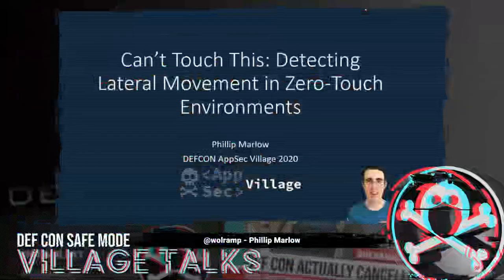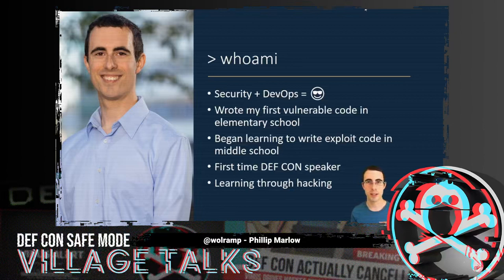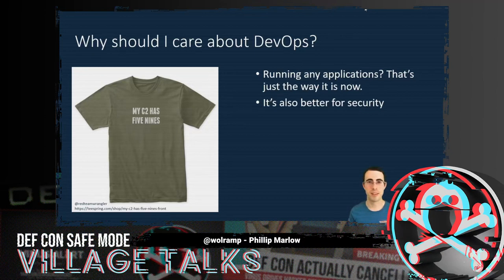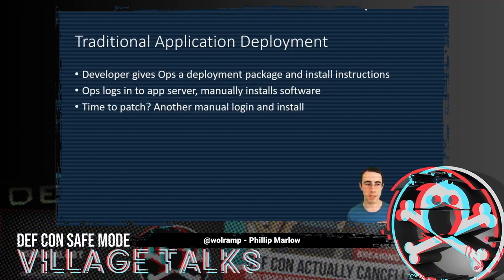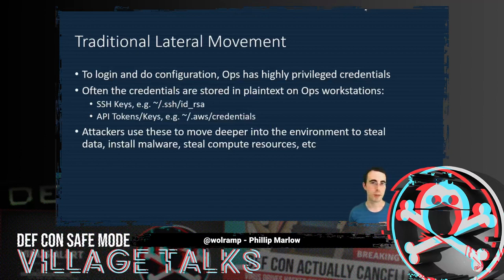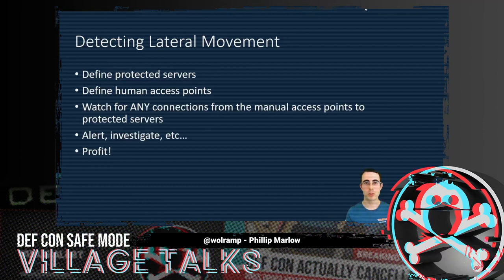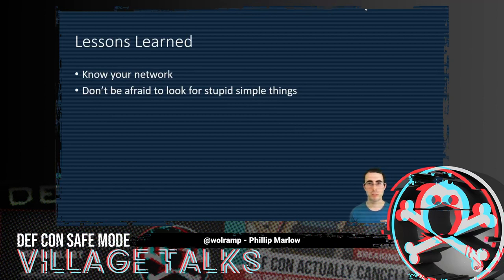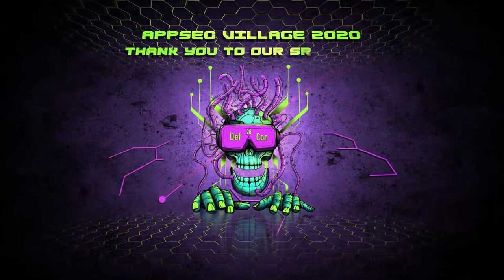DEF CON Safe Mode AppSec Village - Phillip Marlow - Can't Touch This Detecting Lateral Movement